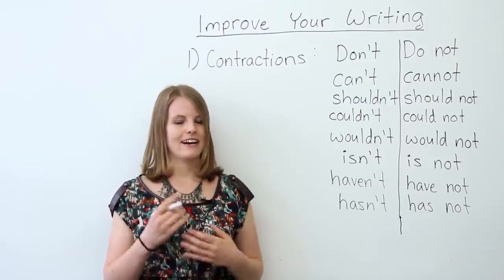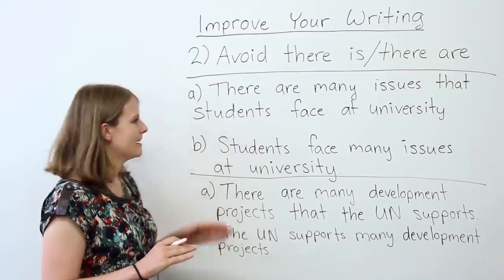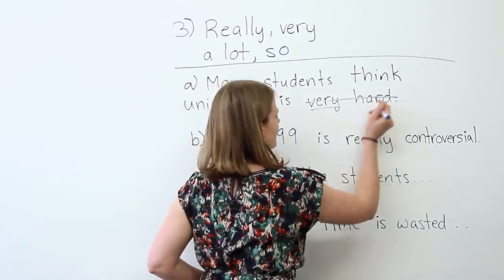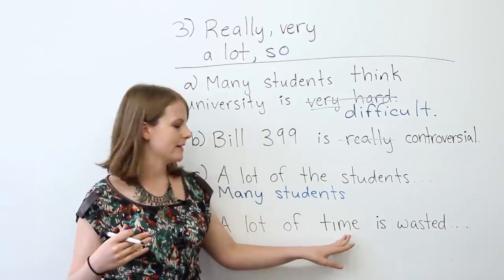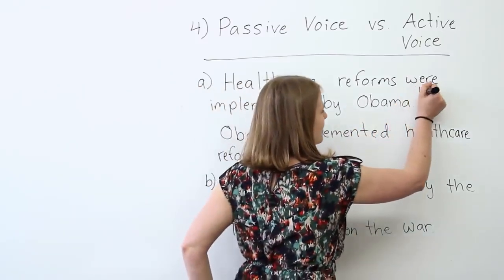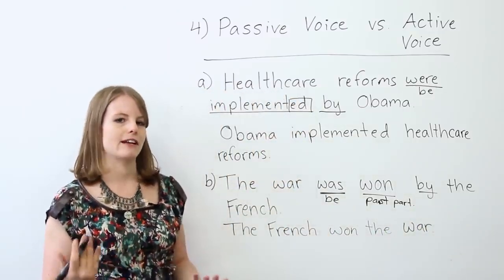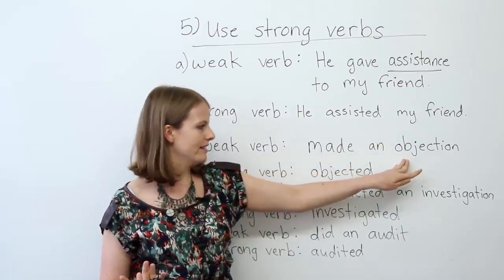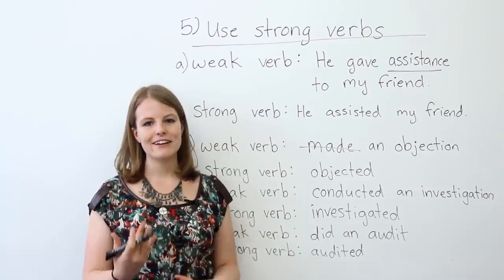Writing skills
Mwl tv